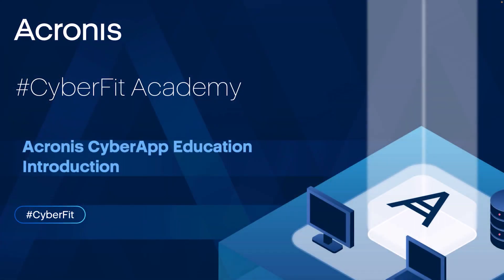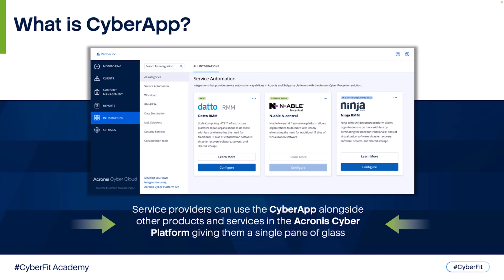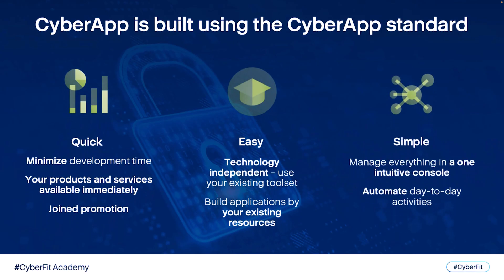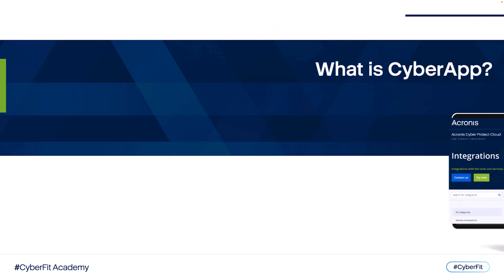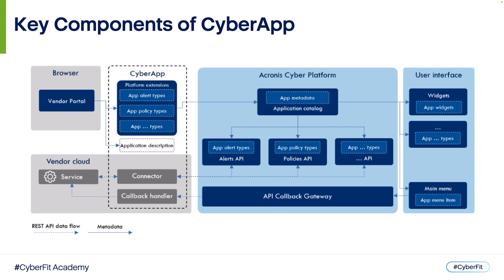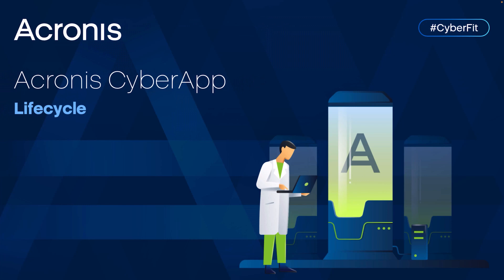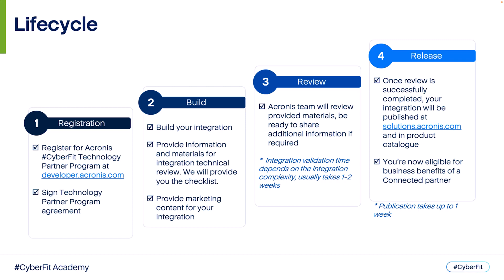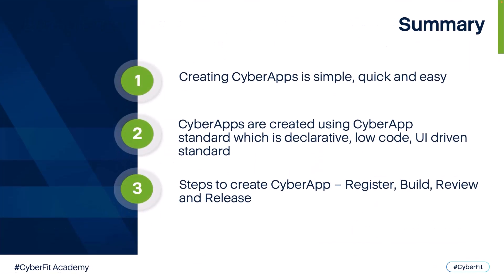Introduction to the CyberApp Standard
In this video, you will learn what the Acronis CyberApp Standard is, and how you can build a CyberApp. You will also learn about the components of the CyberApp Standard.